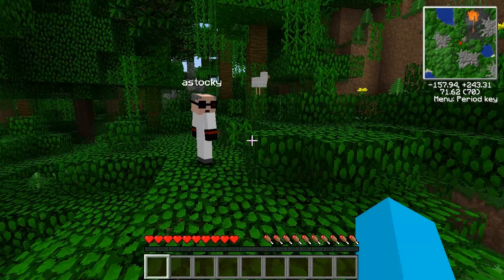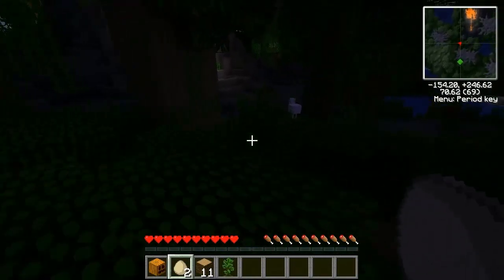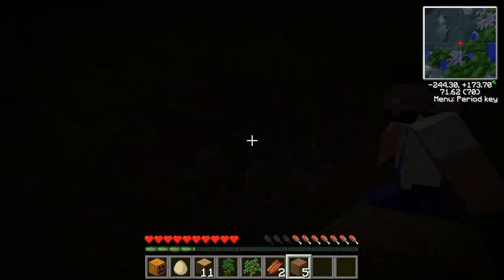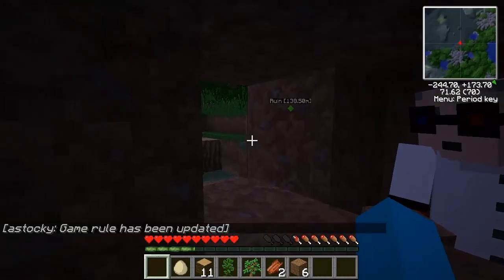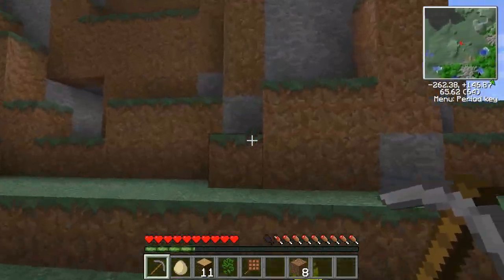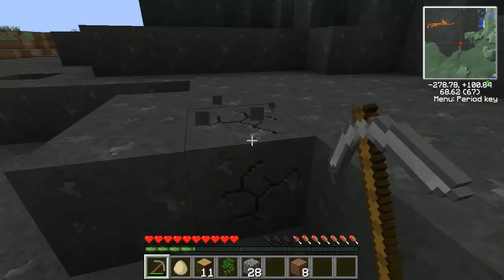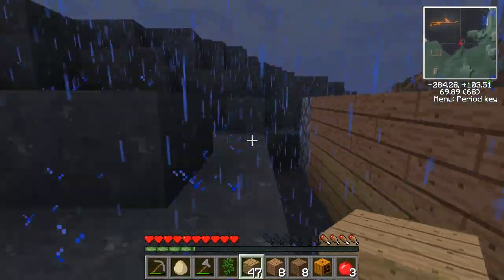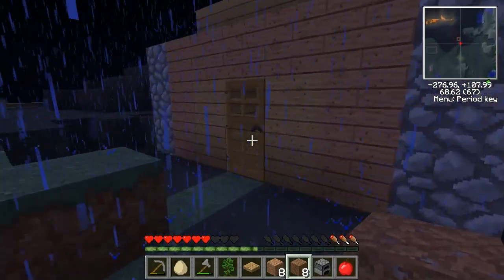Astocky Team Modern City Challenge Part 1 - Three Dudes in a Hole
Start of a new series, don't worry guys this series will be happening 2 to three times a week for those who like the football vids and not minecraft! We, as a team, thought it was time to start doing stuff together. So here we take a series which I started with my pack back from a previous version, the Modern City Challenge. I especially enjoyed this as it forces you to think more aesthetically than I normally would.

You can also find the other two guys channels here!